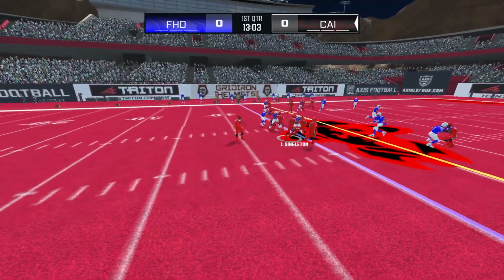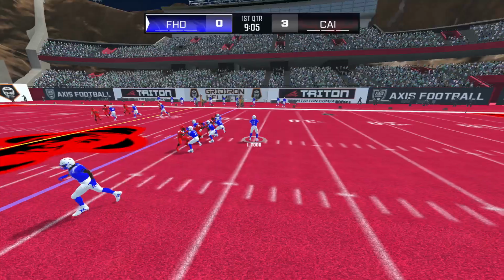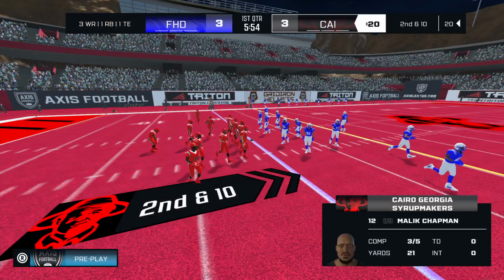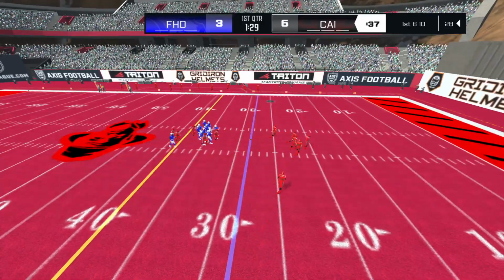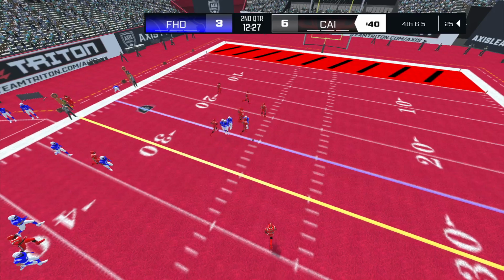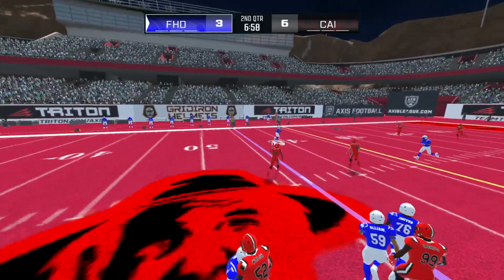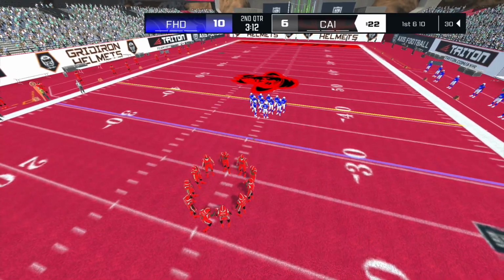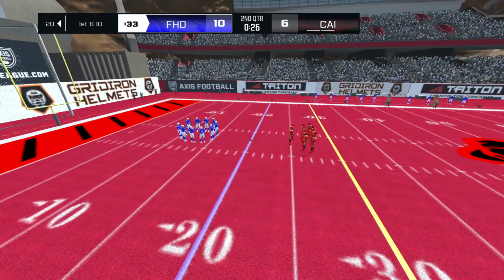2022 LEAGUE4️⃣8️⃣🇺🇸 FOOTBALL 🏈 QTRS : 🌭 FRANKFORT INDIANA HOT DOGS 🌭 @ 🥞 CAIRO GEORGIA SYRUPMAKERS 🥞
2022 LEAGUE4️⃣8️⃣🇺🇸 FOOTBALL 🏈 QTRS : 🌭 FRANKFORT INDIANA HOT DOGS 🌭 @ 🥞 CAIRO GEORGIA SYRUPMAKERS 🥞